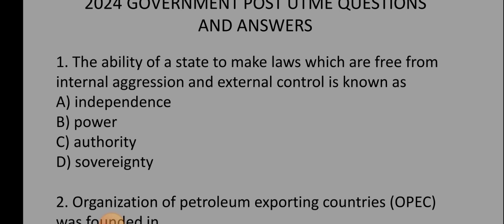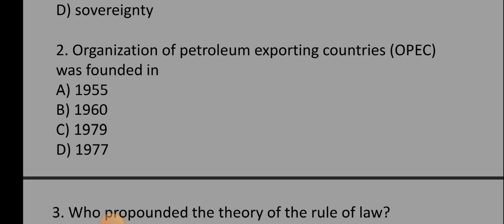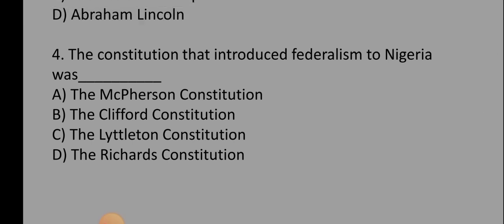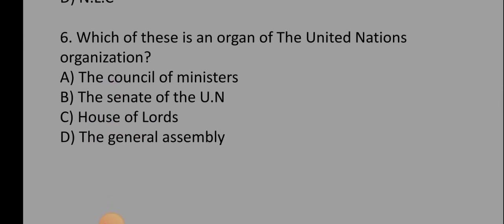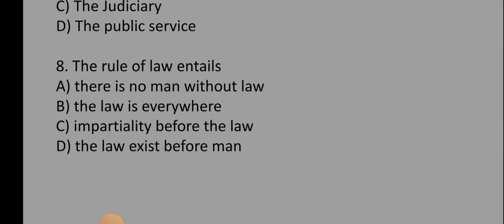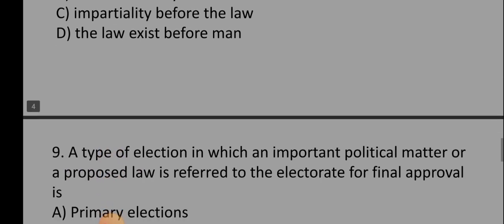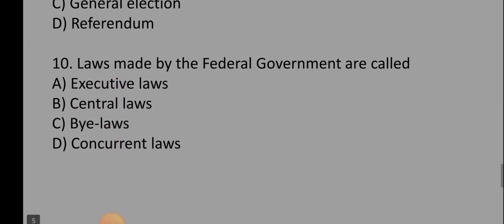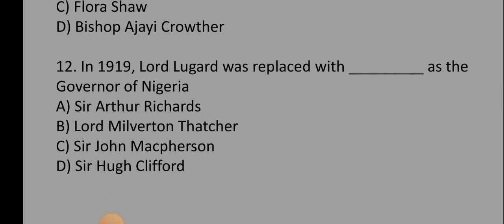2024 GOVERNMENT POST UTME QUESTIONS AND ANSWERS Is Here To Stay. Here's Why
Welcome to Brainybite tutorial, a youtube channel dedicated for Jamb/university aspirants. in today's tutorial i will focus on Government post utme, Government post utme past questions and answers. In this our channel we provide a well detailed government questions and answers for our candidates looking for post utme online tutorials,past questions to help them past post utme examination. We also provide jamb,waec,current affairs to help our candidates scale through.